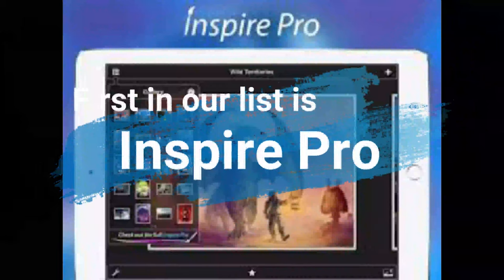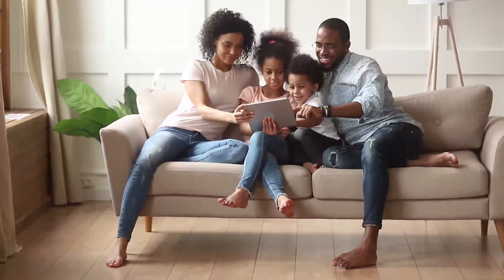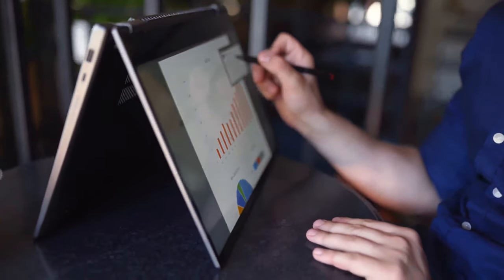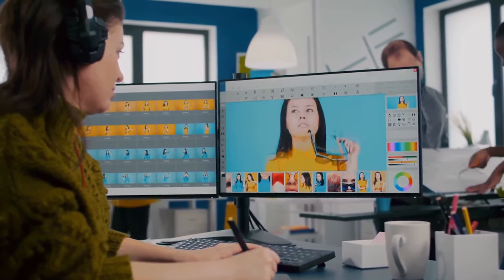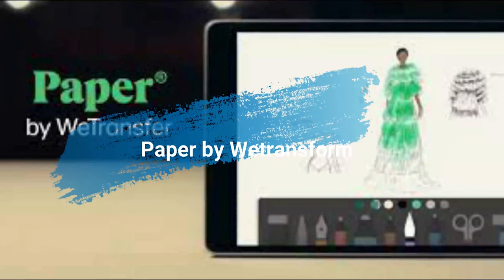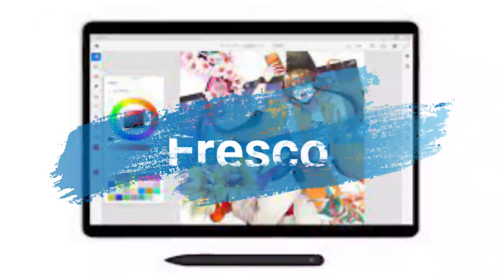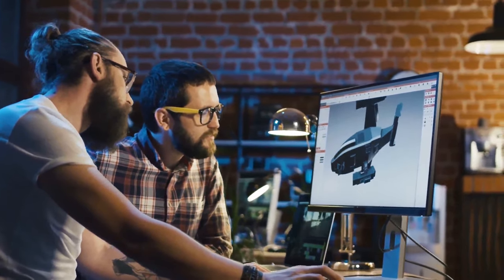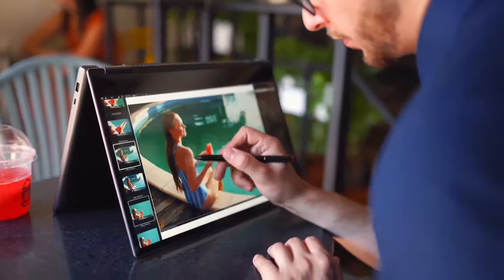10 Best Apps For iPad Pro 2023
10 Best Apps For iPad Pro 2023

There are thousands of apps available out there for the iPad Pro. So, often, knowing which to choose may prove to be quite difficult.

First on our list is Inspire Pro. Inspire Pro is one of the greatest iPad Pro apps available. It features a surprisingly realistic art experience and an excellent feature set that can produce truly professional results. The program includes many mixing possibilities (including blending paint with the dry brush) for mediums like oil, chalk, pastels, and paint, all of which are based on painting with real materials. The software is simple to use, and the Apple Pencil works flawlessly with it. The Canvas Playback function allows you to watch your process, stroke by stroke, once it has finished rendering.

Next is Illustrator CC. Illustrator CC is one of the industry's most popular digital art programs. The app delivers its vector art functionality to your iPad, allowing you to design on the go. Illustrator for iPad allows you to draw lines, shapes, typography, gradients, and merge and trim graphics with rapid gestures, deleting undesirable portions. You may add effects like point gradients, radial repetitions, patterns, and symmetry to your projects, as well as invite others to edit them. There are over 18,000 fonts available, as well as cloud integration so you can work across all of your Creative Cloud apps. There's also a design community on the app, with tutorials and inspiration from creative pros available via live streams.

Even though Adobe Illustrator is now available for the iPad, several creatives insist that Graphic is still the best vector drawing program for iOS. This makes Graphic our third best app. Graphic includes a variety of brushes and tools, as well as a geometry settings window with plus and minus nudge buttons and three and four-finger tap motions for undoing and redoing. You can also tailor the screen tap gestures to conduct the things that you find most useful for your workflow. Graphic now features a larger drawing canvas, pressure-sensitive sketching with the Apple Pencil, and document tabs, according to the developer Picta.